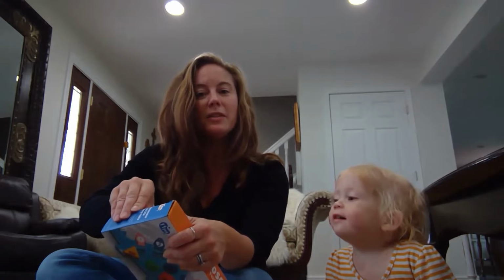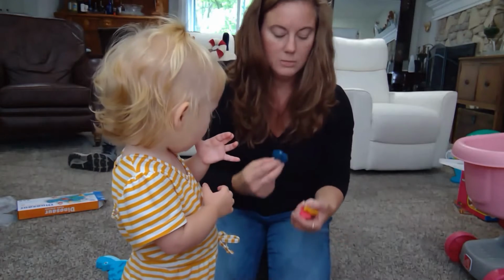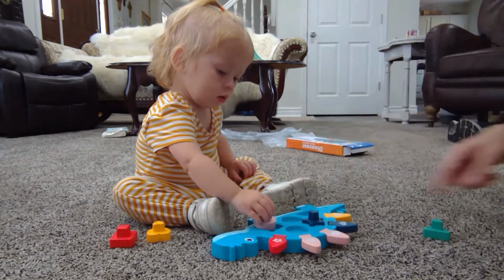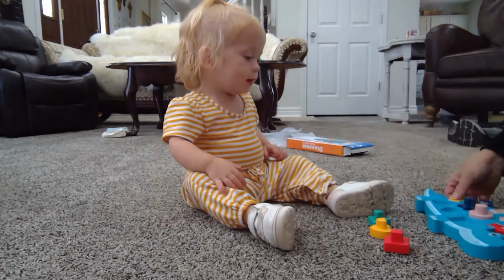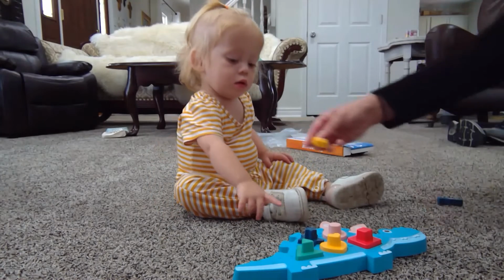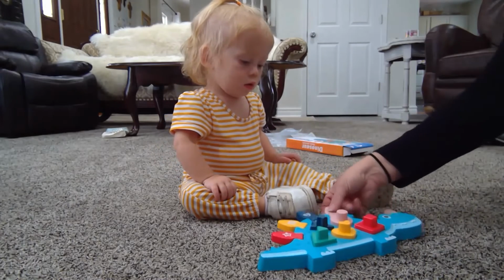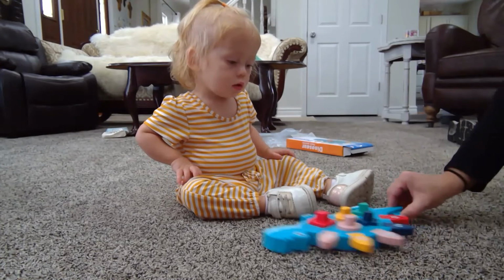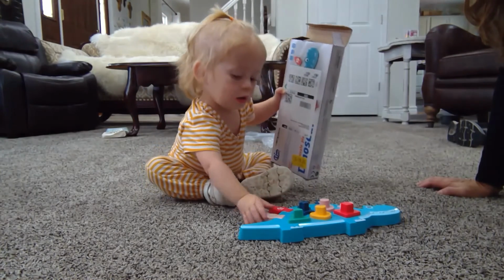Pepper Unboxes and Plays with Dinosaur Shape Sorter Puzzle (gift from PLToys)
Pepper enjoys playing with this new dinosaur puzzle toy.  She begins to conquer some hand eye coordination skills while playing with her new toy gifted to her from PLToys.  Thank you @pltoys0427!